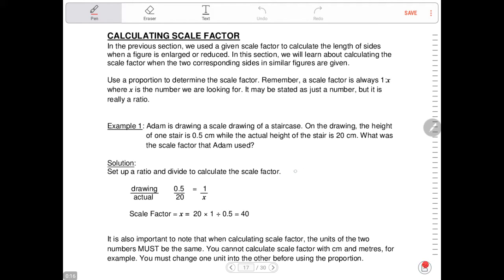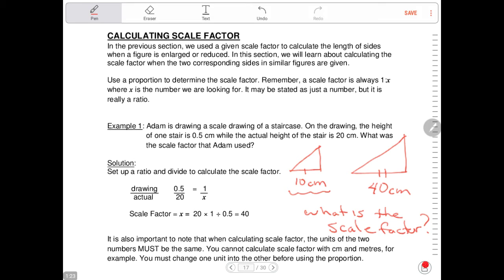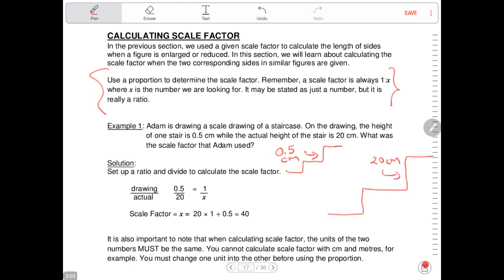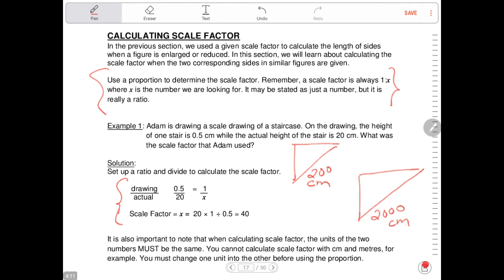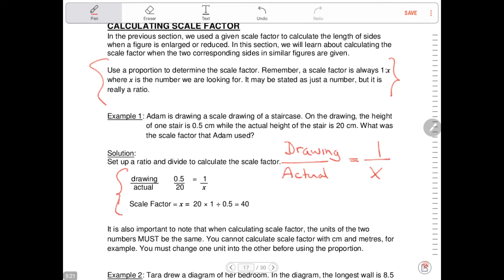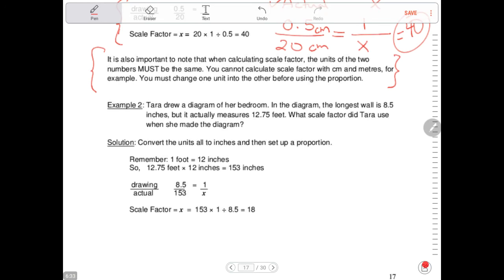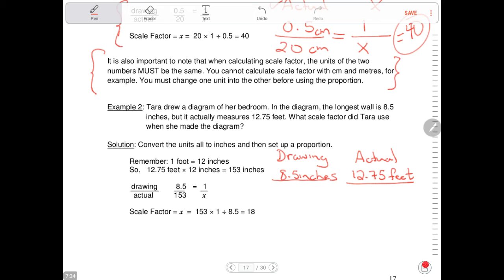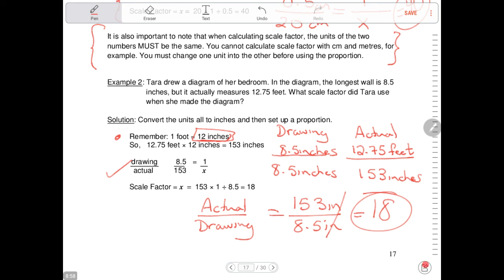Calculating Scale Factor